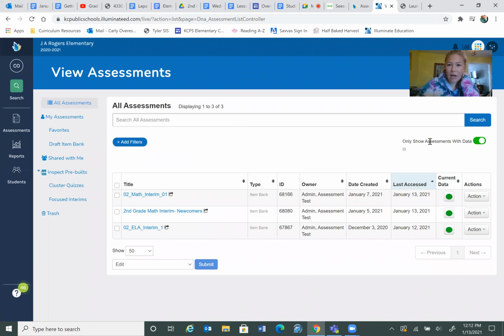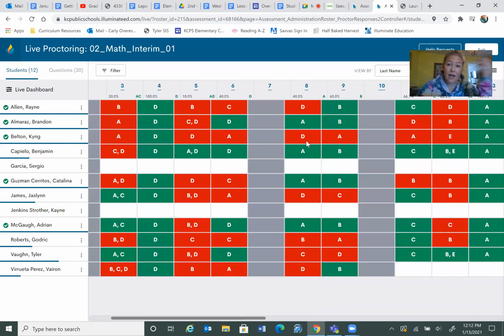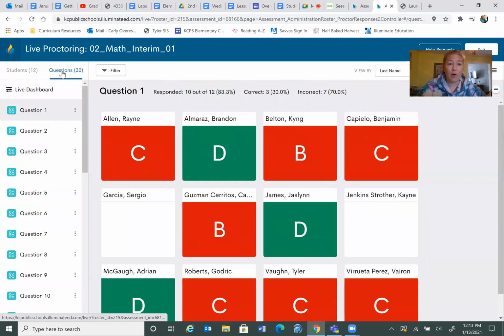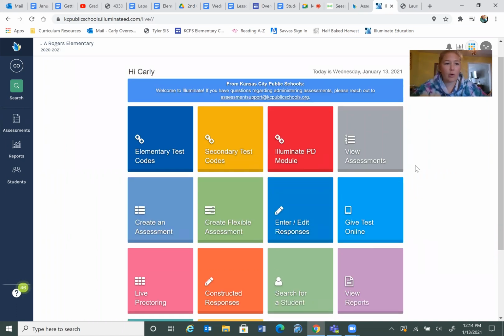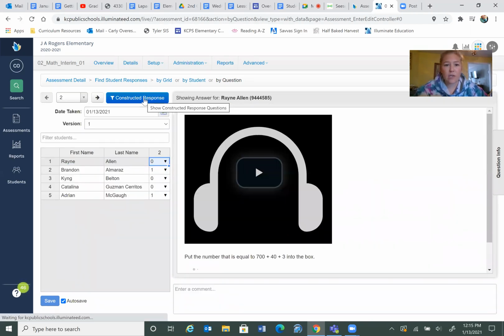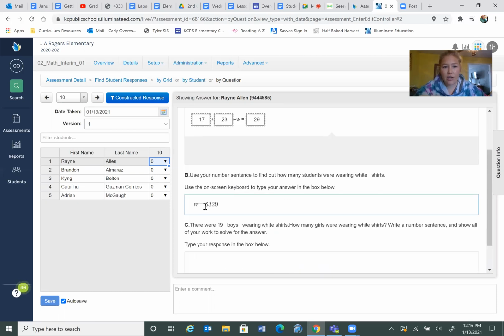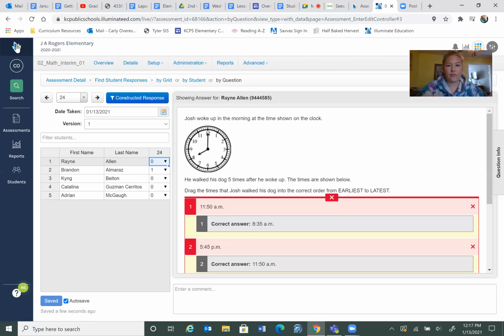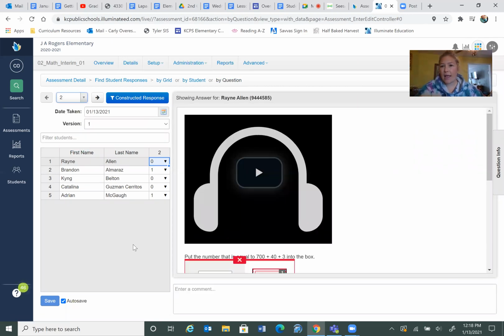Live Proctoring and Constructed Response with Illuminate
Learn how to live proctor and grade constructed response questions on the Illuminate platform.